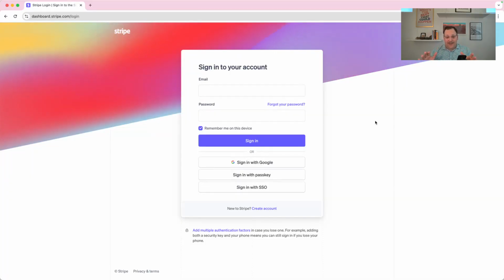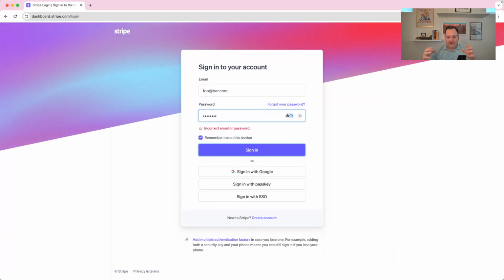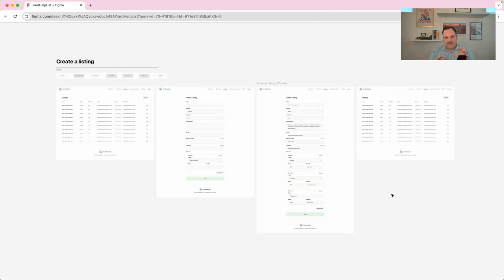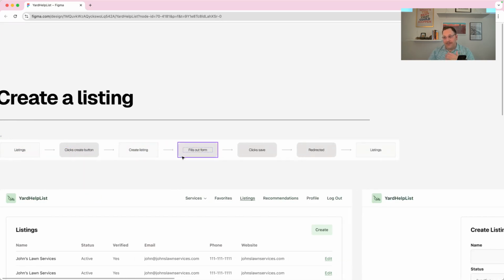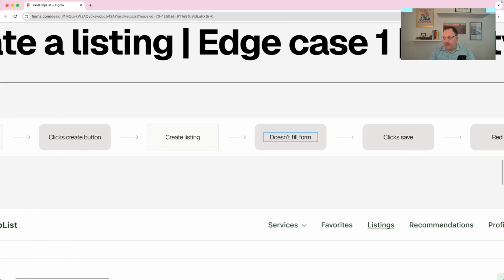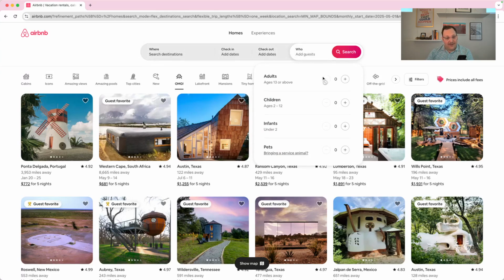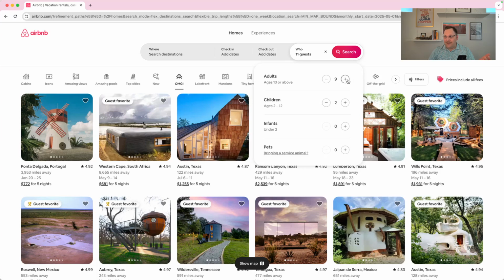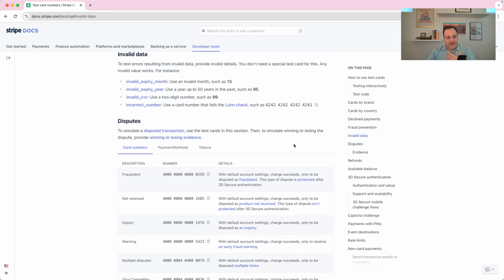Building products that don’t break under pressure (understanding happy paths) | Tech Takes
In this episode of Tech Takes, we discuss how to design for real user experiences by planning beyond the happy path. Learn practical strategies, edge case handling, and developer collaboration tips.

💻⚡️ Become your dev team's favorite collaborator, without learning to code